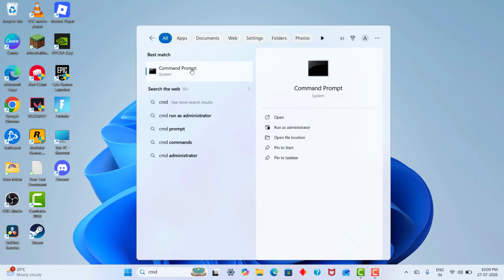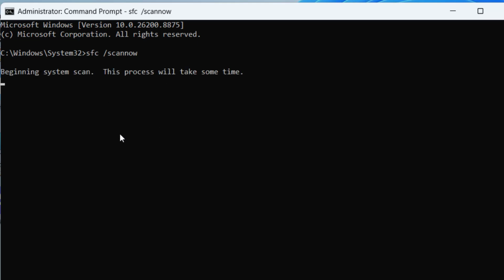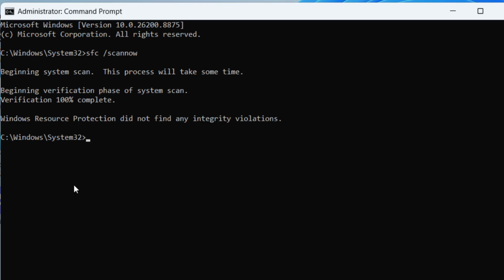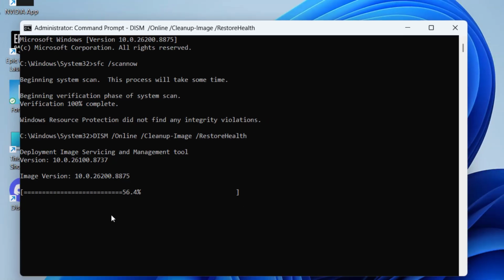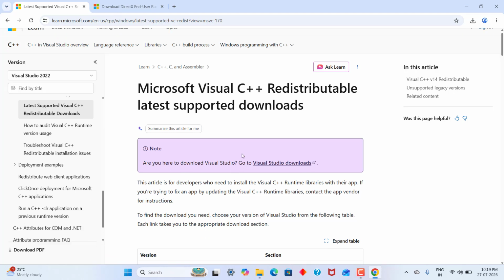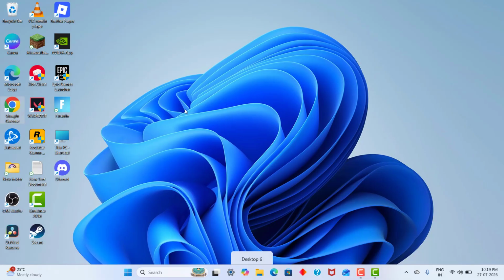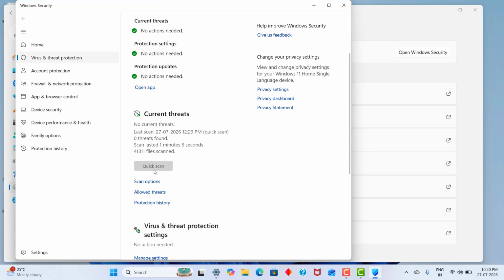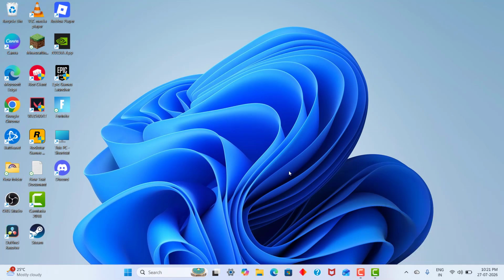How To Fix Missing DLL Files in Windows 11/10 (2026) | All DLL Errors Fixed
Are you getting Missing DLL File errors on Windows? In this step-by-step tutorial, I'll show you how to fix DLL missing errors.